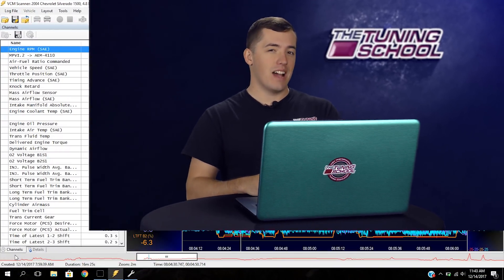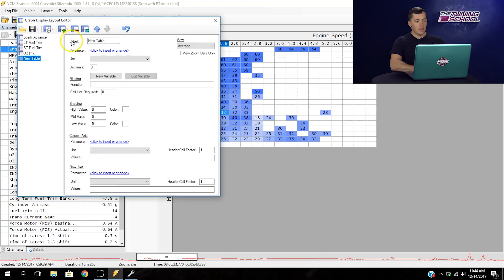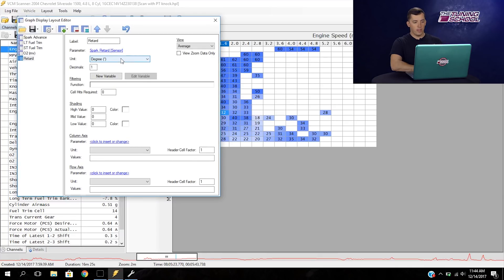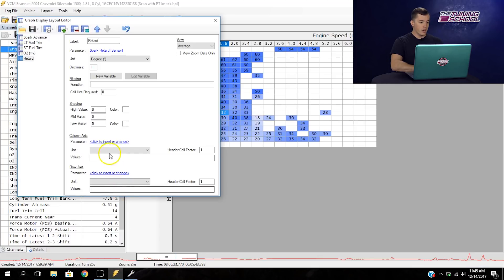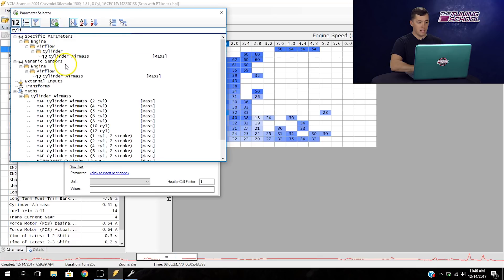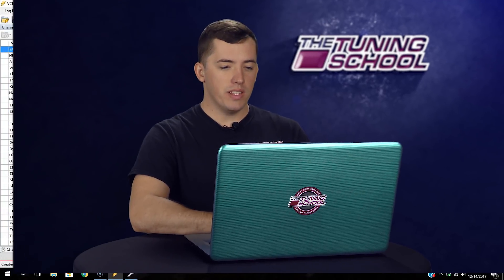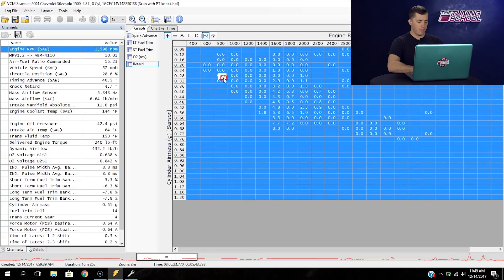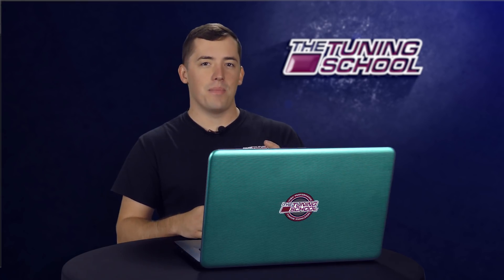How to Fix Partial Throttle Knock Using HP Tuners 3.x Software: Creating a Custom Graph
This video will show you how to use your HP Tuners scanner to get rid of partial throttle knock.

0:29 Utilize your graphs
0:47 44 degrees of timing-you can see the knock
1:00 creating a graph
1:25 select parameter
2:12 Mimic from our tune file
2:30 Copy column axis
4:00 We know have a graph that matches our tune file
4:34 Let's look at max value
4:55 Now let's put this data into our tune file